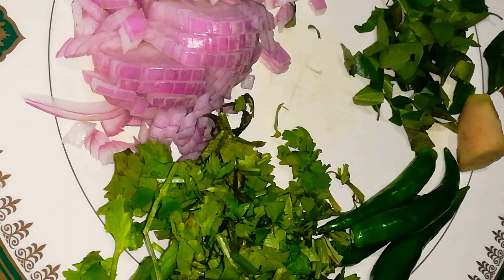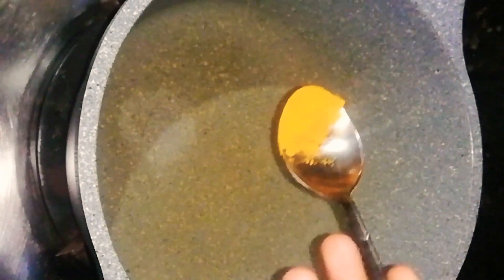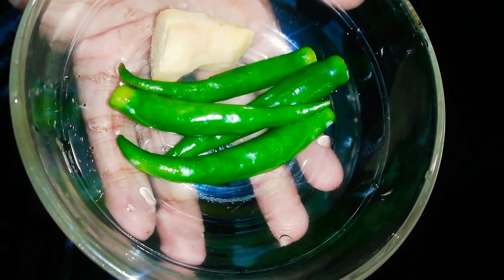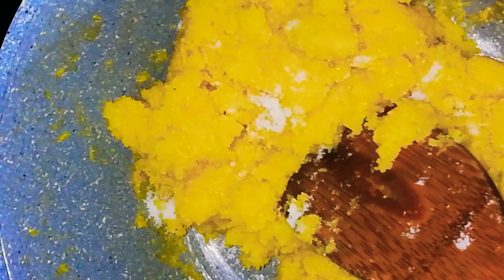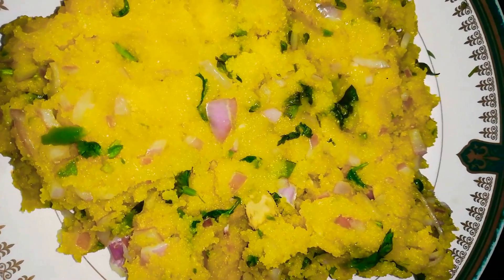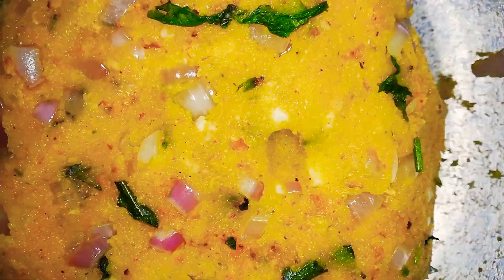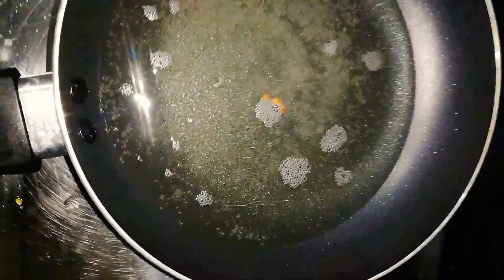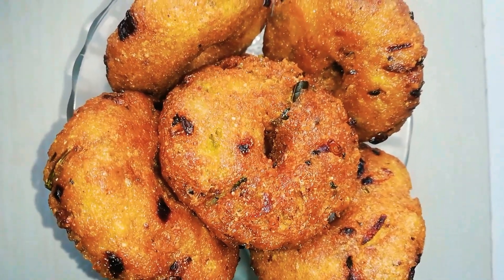Easy rava vada recipe 😋👌😋